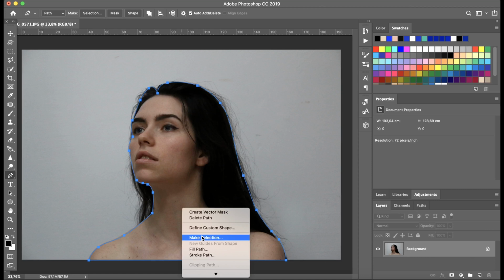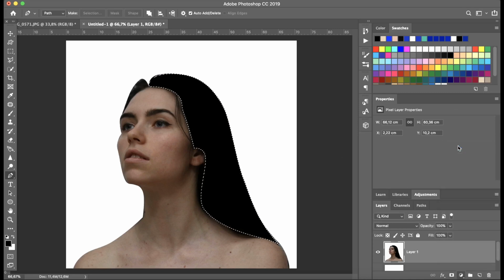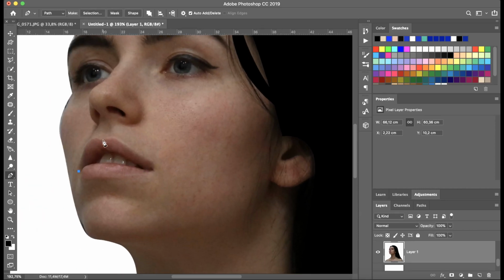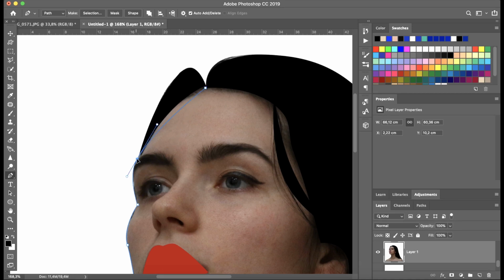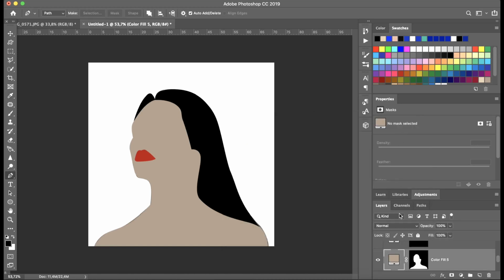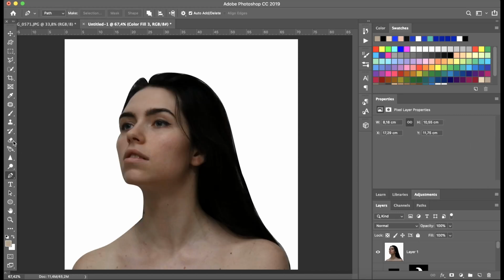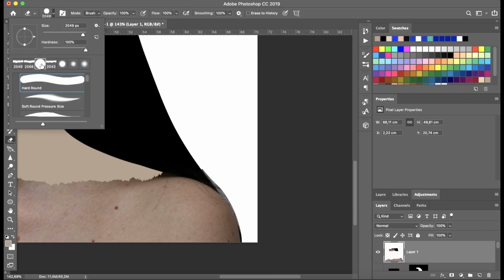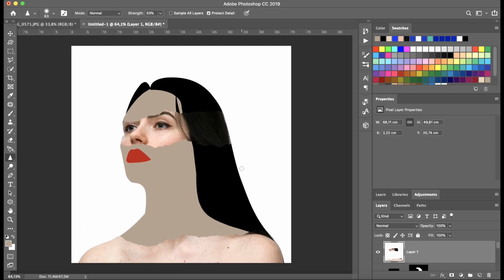Photoshop: how to create clip art, illustration using pen tool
How to create illustration with the Pen tool in Photoshop